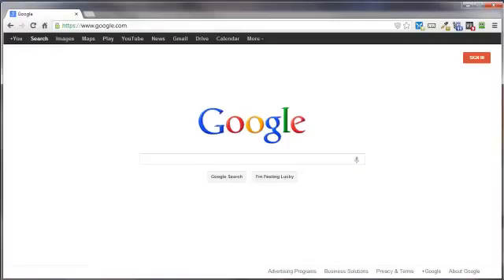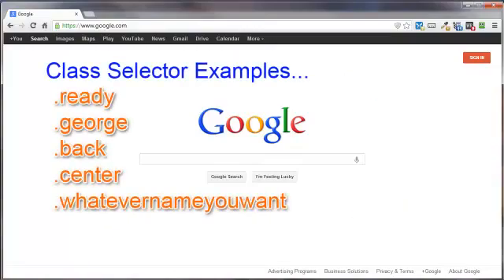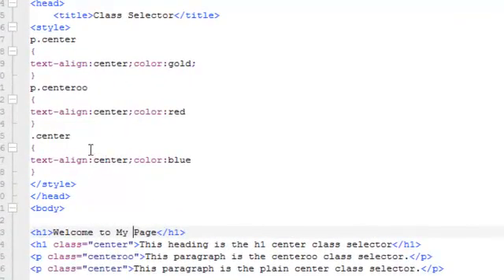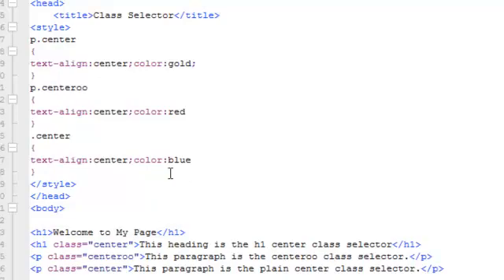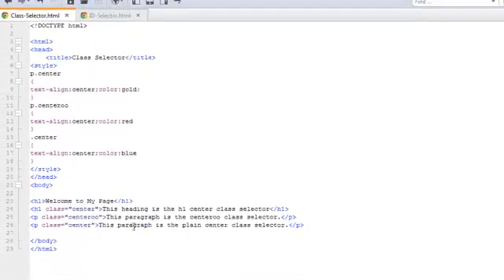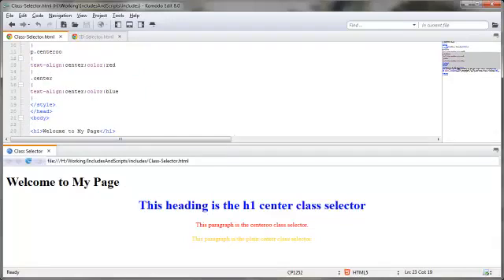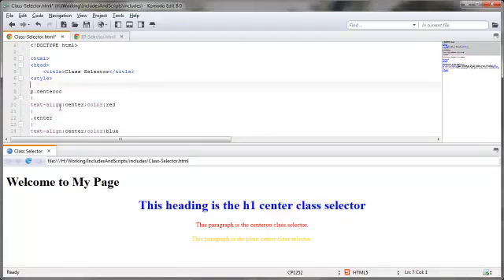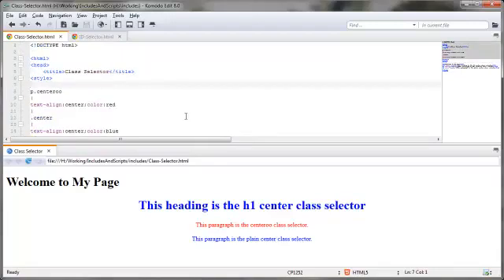9# Css Class Selector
CSS 3 Master Class Course. Class Selector